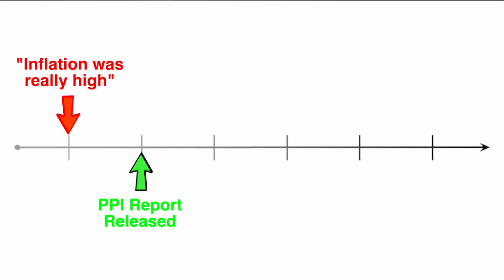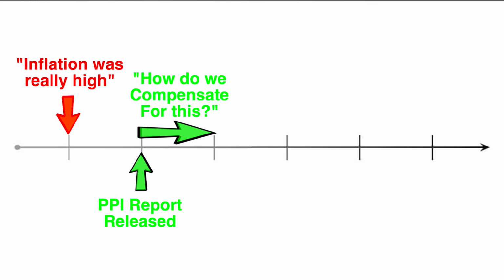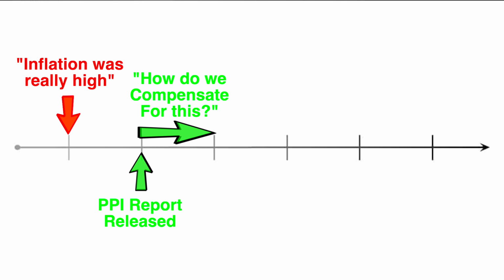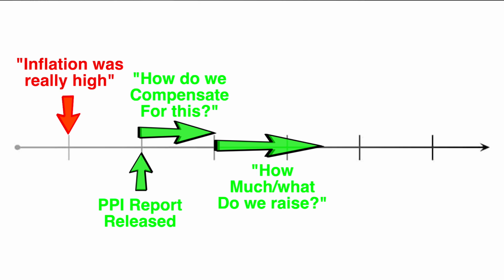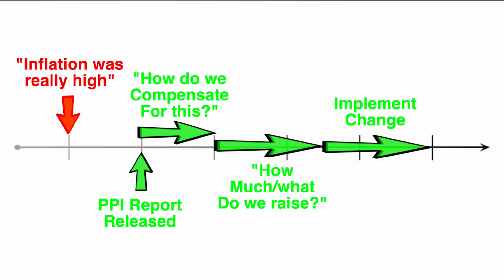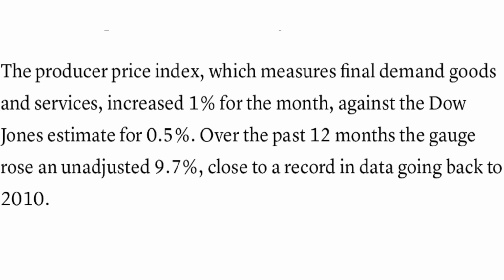Inflation Report Results! PPI vs. CPI and how this could crash the Stock Market!!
this video I will be discussing the PPI report or the producer inflation. as well as how it affects consumer inflation (CPI) and what that could mean for the stock market. how the federal reserve reacts will decide whether or not the stock market crashes. subscribe for more finance related content.

Timeline:

Intro 00:00
Understanding CPI/PPI 00:34
Inflation Timeline 03:21
PPI Report 05:17
Plz Subscribe 08:15